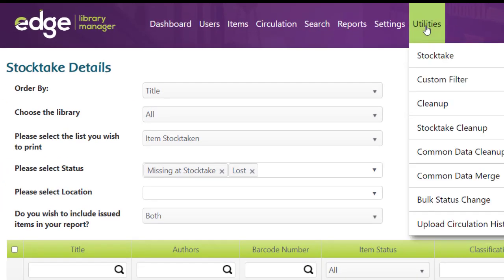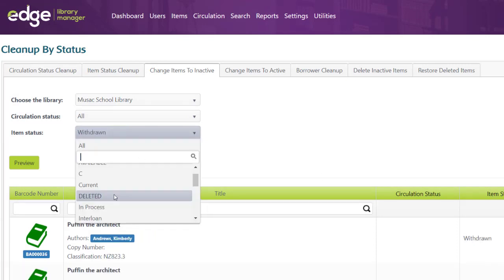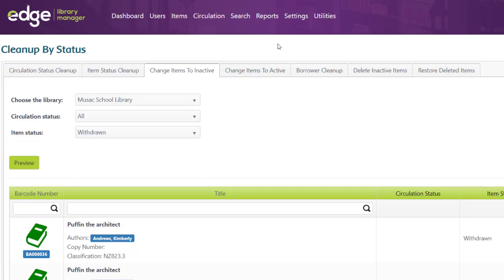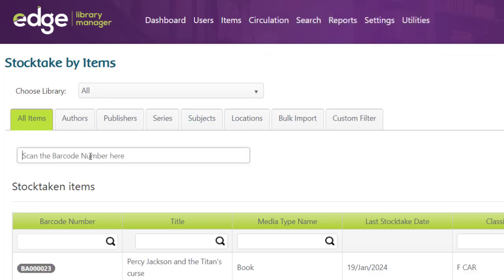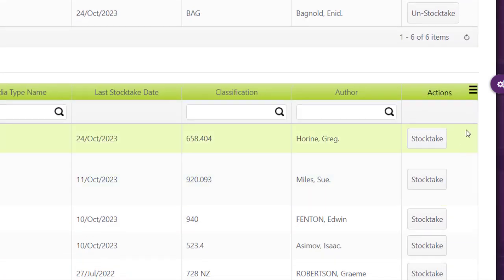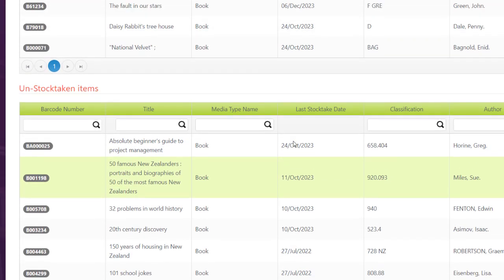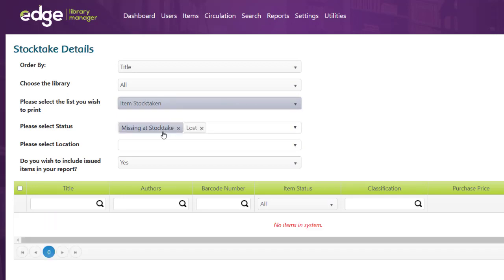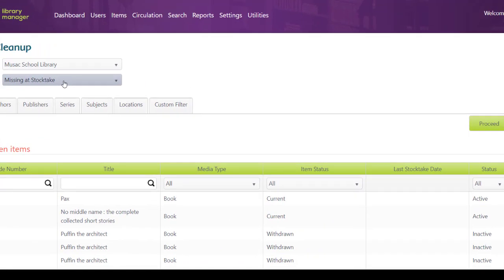Edge Library Stocktake